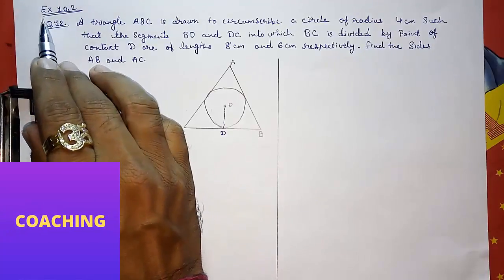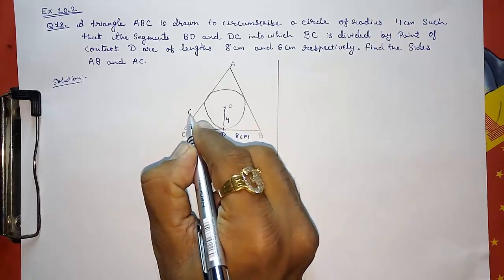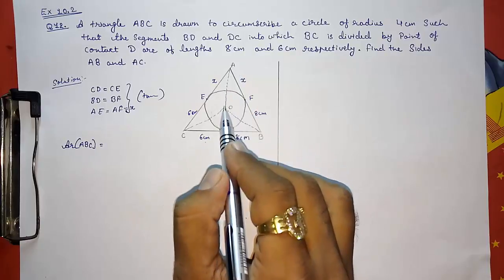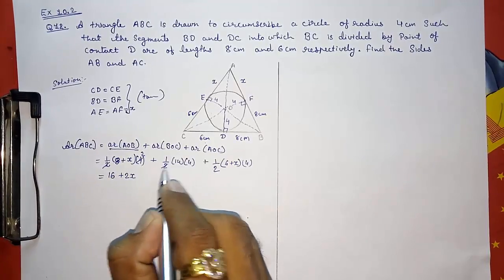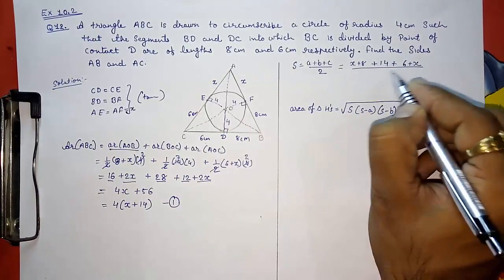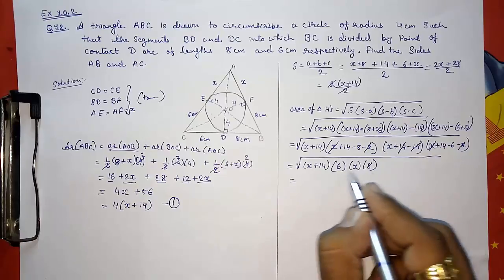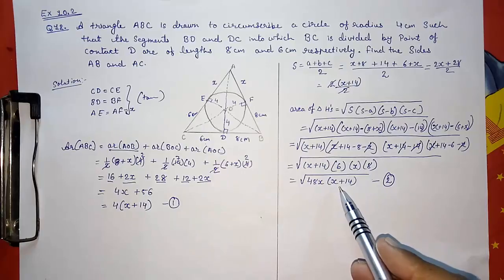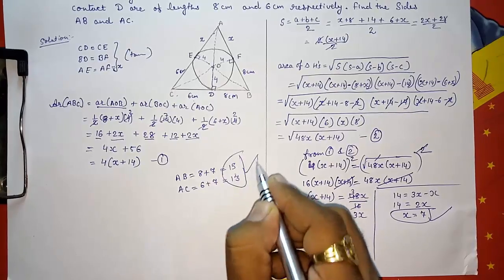Exercise 10.2, Q12, ll Cbse NCERT class 10 Maths Chapter 10 Circles NCERT solutions